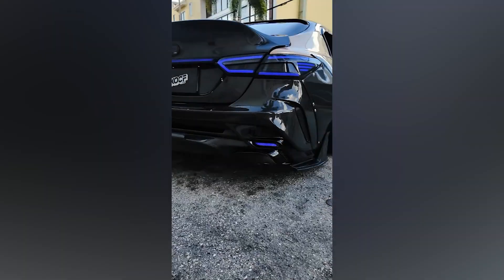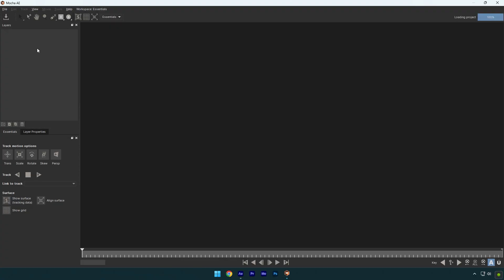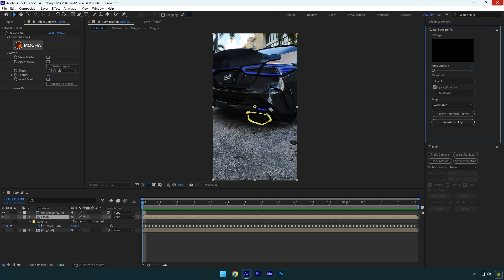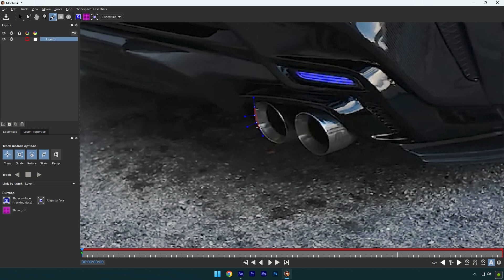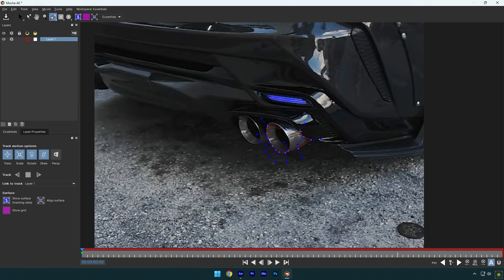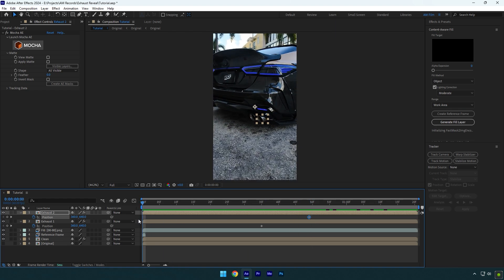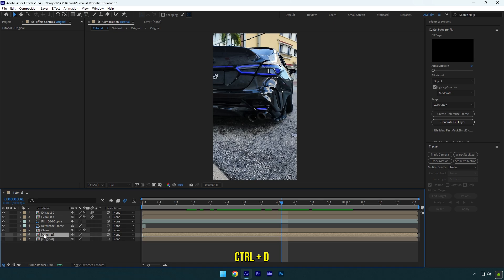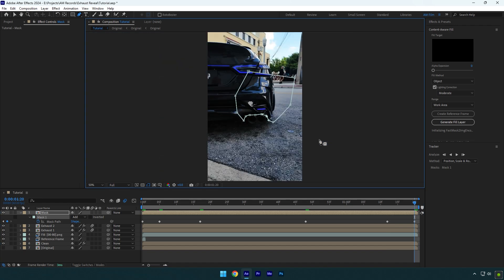Exhaust Revealing Effect in After Effects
In this tutorial I will show you how to make a car exhaust revealing effect in Adobe After Effects

CPU: i5-12400F
GPU: GeForce RTX3050 VENTUS 8GB
RAM: Kingston FURY Beast 32GB